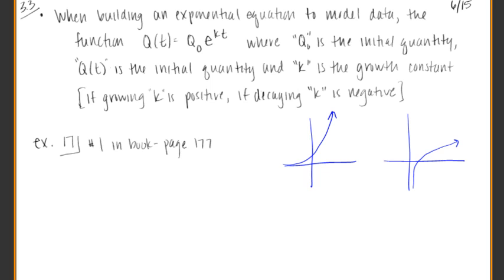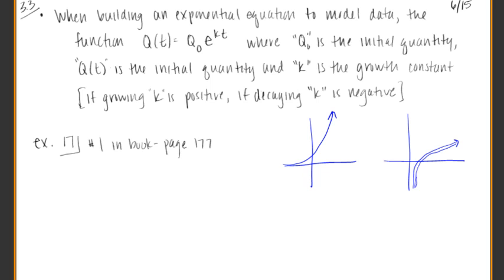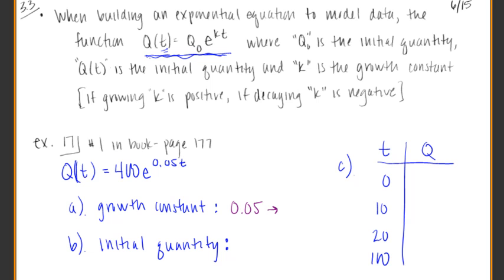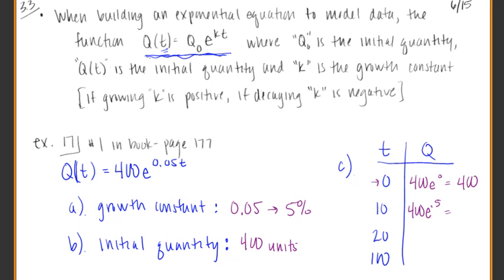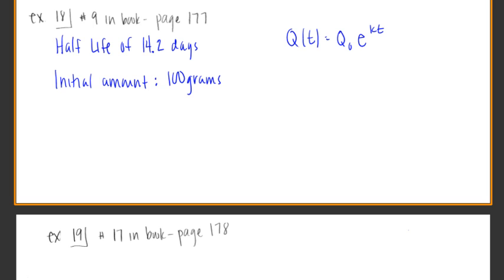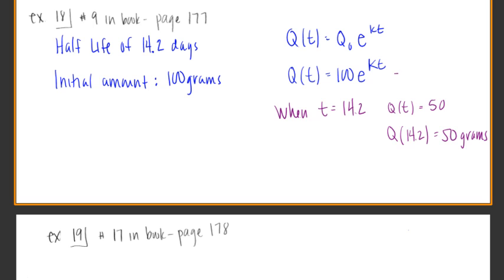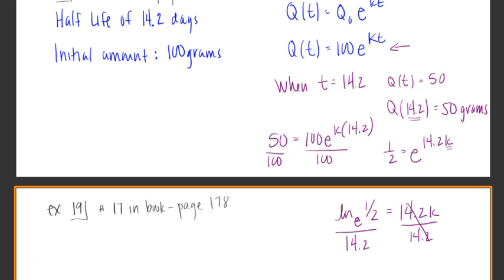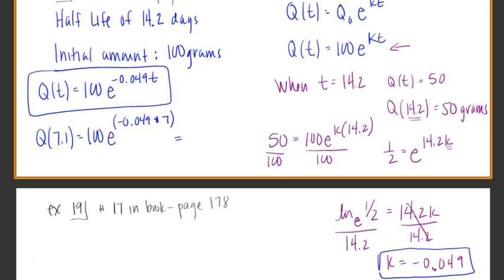1324 - Business Math I - 3.3 - Part 1